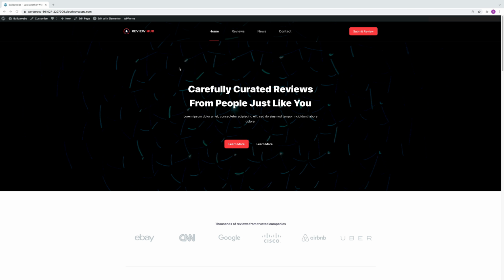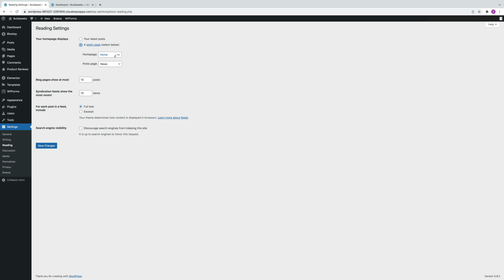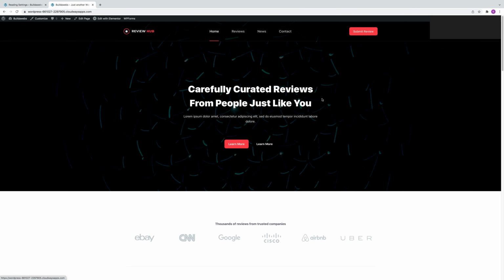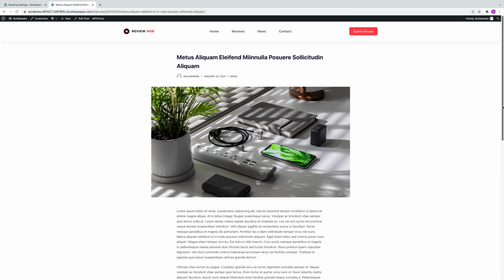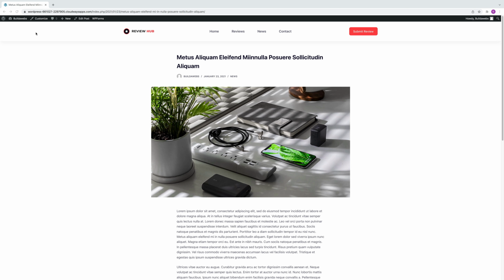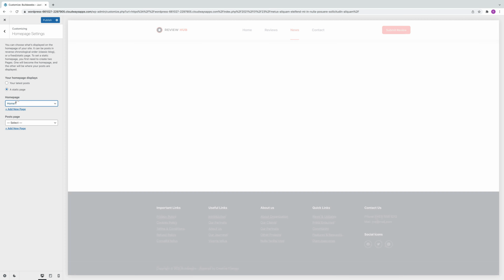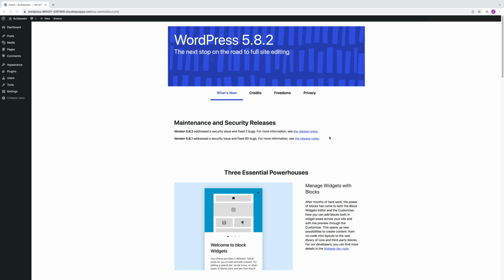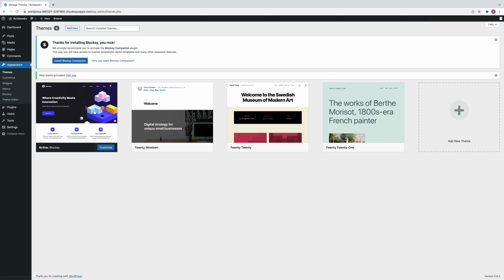How To Set A Page As Your Homepage In WordPress Tutorial For Beginners | Buildawebs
Find out how to set a page as your homepage in WordPress for static pages, latest posts and learn how to set homepage in WordPress customiser.

Time Stamps:

0:00    Intro
0:32    How to set a static page as your homepage in WordPress
1:33    How to show latest posts on homepage in WordPress
2:14    How to set a page as your homepage in WordPress customiser
3:09    How to import a demo site and follow along with video